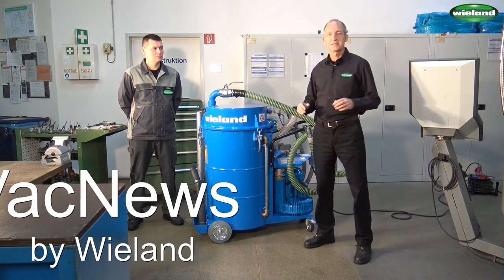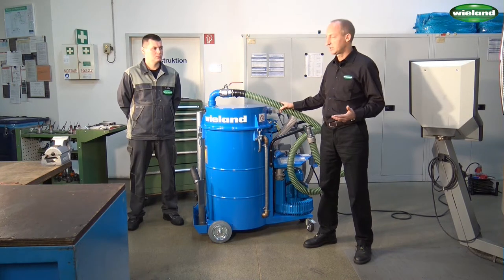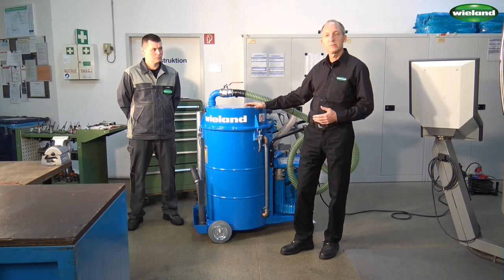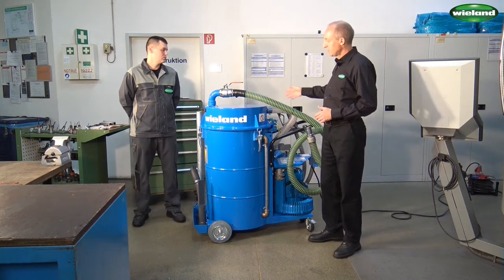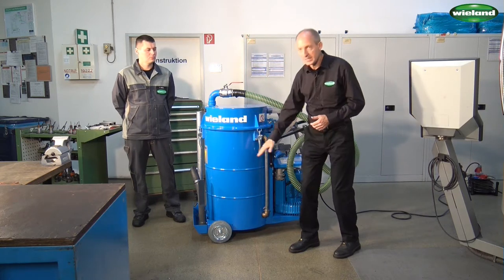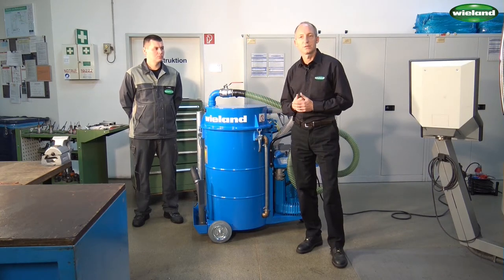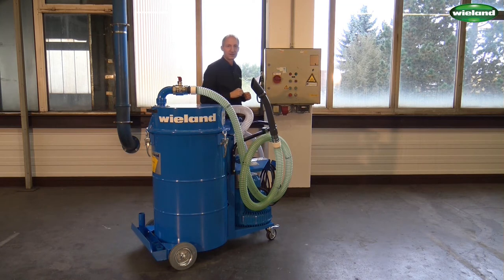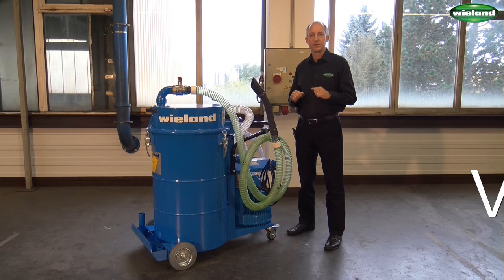FS-216 industrial vacuum cleaner - short info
Not just the vacuum technology is perfectly designed in the FS-216 industrial vacuum cleaner, but also the separation of metal chips and cooling emulsion and the following pump back functionality of the liquids.